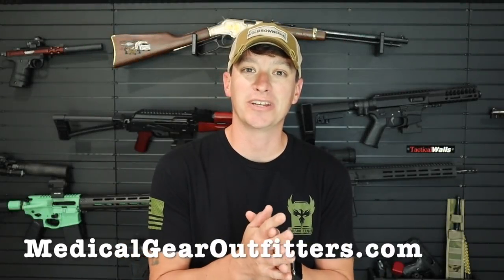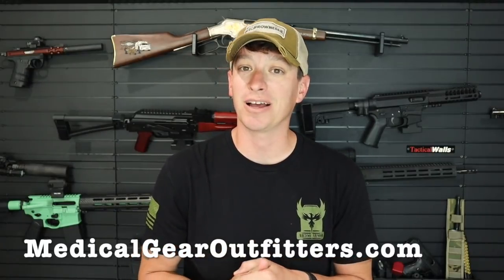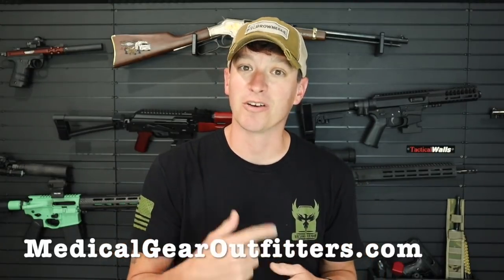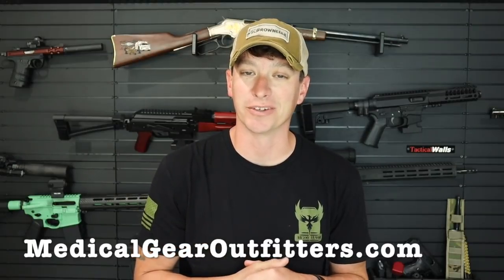After Action Medical Report: Tree Logging Injury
After action medical report video on a tree logging injury! Should we apply a tourniquet or is a pressure bandage good enough for this job?